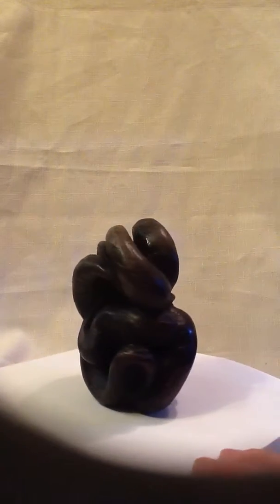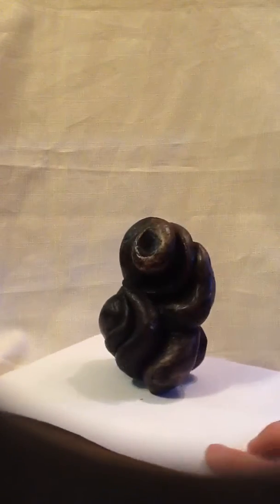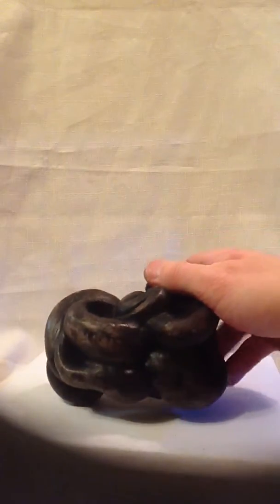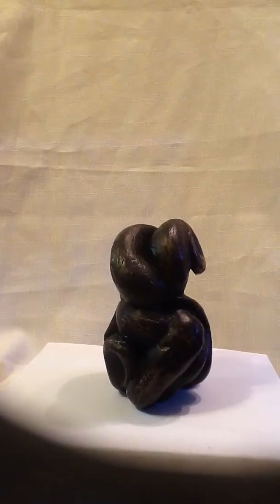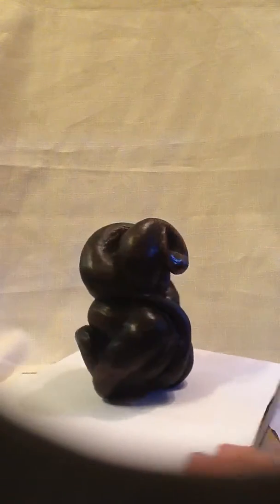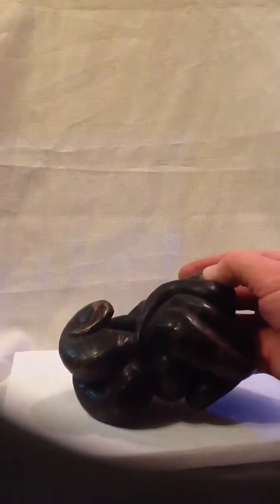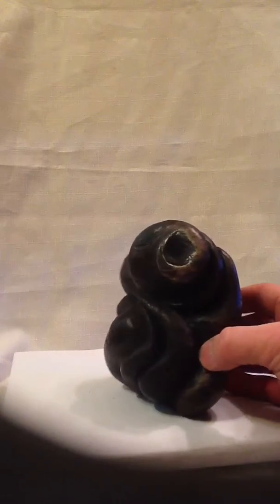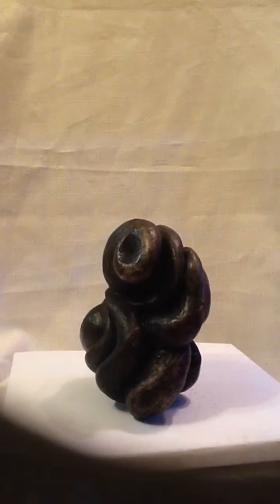Change Sculpture - Non Focal Point